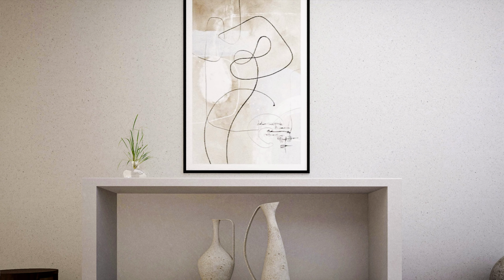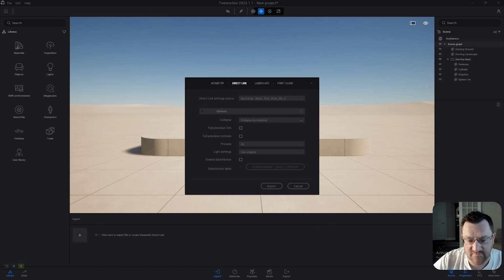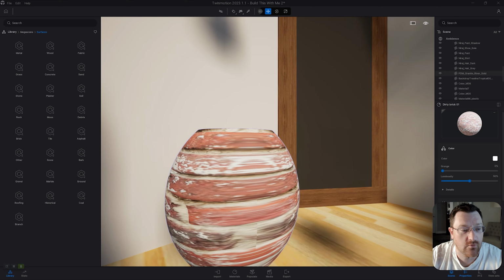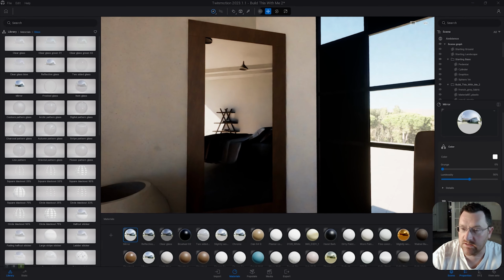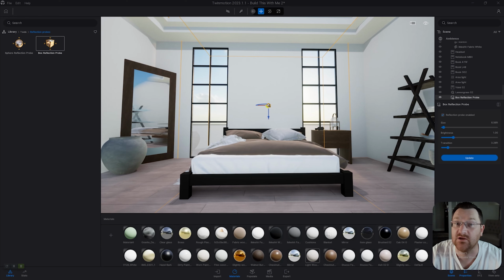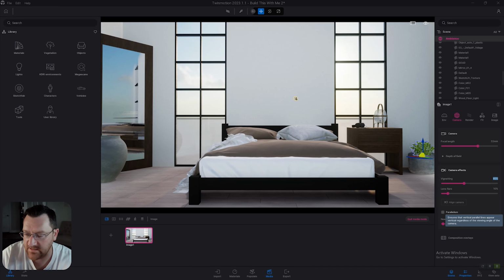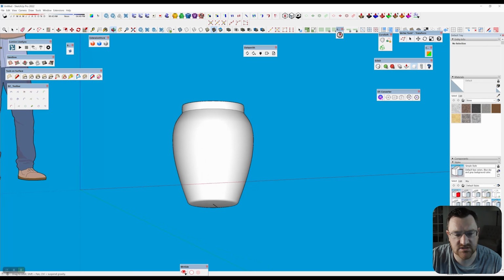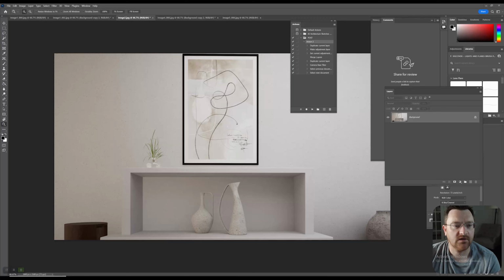Twinmotion 23 Interior Tutorial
Hi everyone, in this new 'Build This With Me' video, designed for beginners, we create an interior render scene using the new verison of TM, default assets and SketchUp. We go through all the steps in a beginner friendly format.

Thanks!